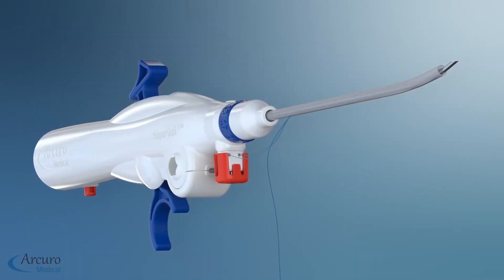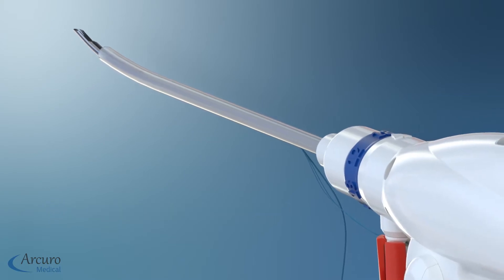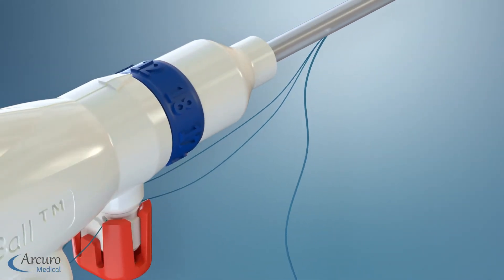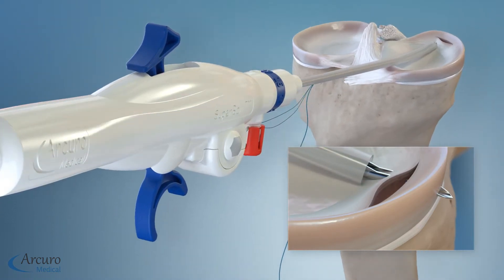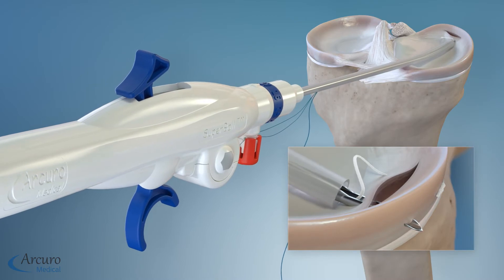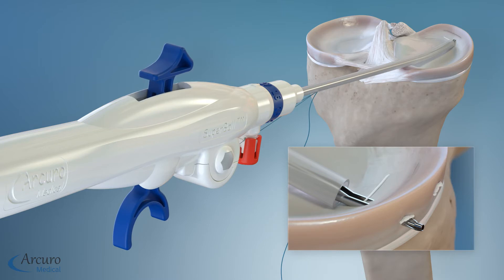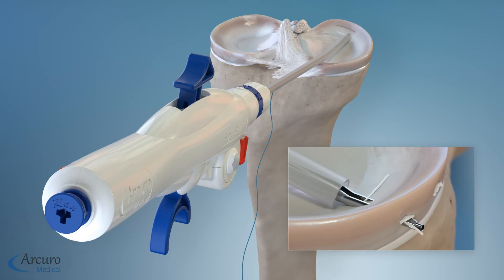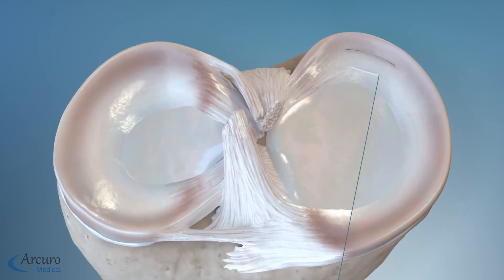Arcuro Medical Superball Product Animation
Arcuro introduces SuperBall, the first knotless meniscus repair system for an effective, secure, reliable repair. Arcuro’s proprietary SuperBall repair system consists of a knotless, all-suture anchor and innovative delivery system. The Company’s novel approach is based on a technique in which the entire procedure is performed inside the joint space using suture material only and requiring just one entry into the joint.